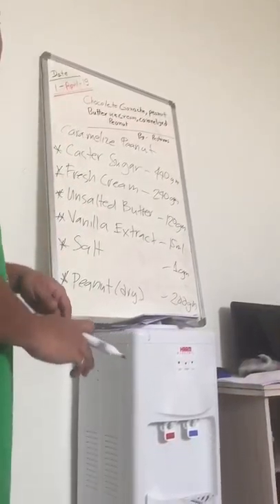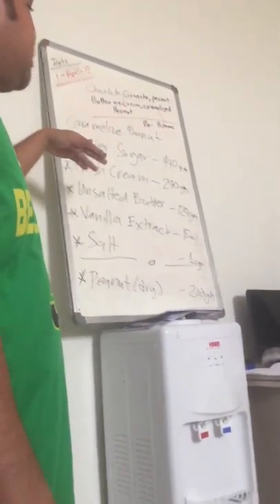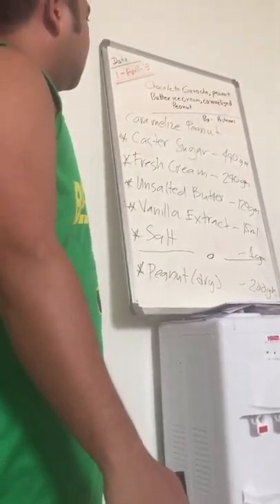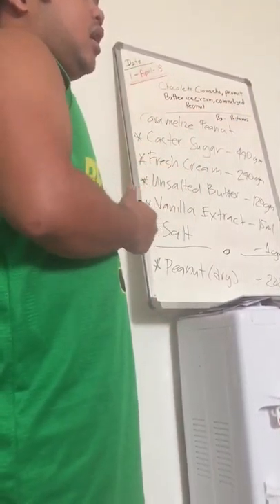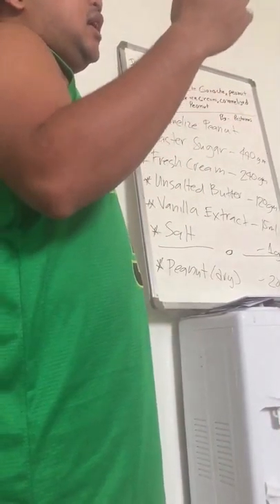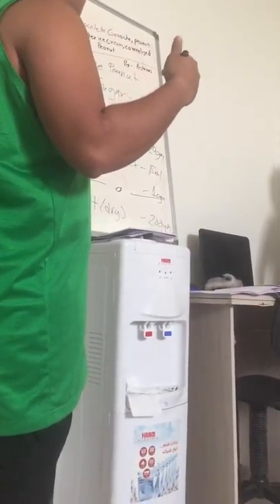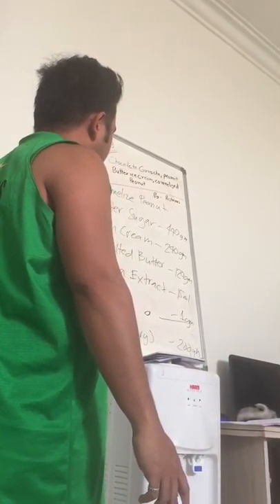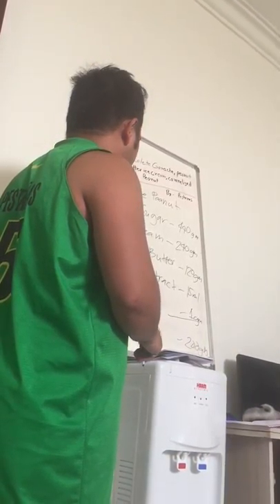Peanut Caramel Recipe - Watch And Subscribe Please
View Of Making Caramalised Peanut During Training Session

peanut caramel recipe